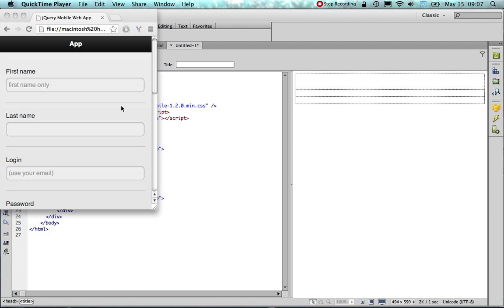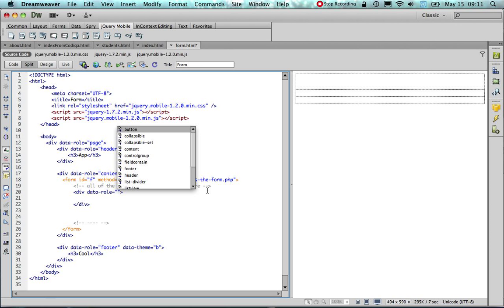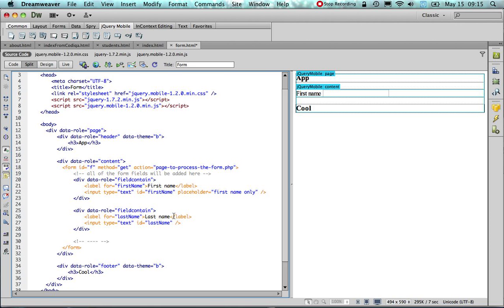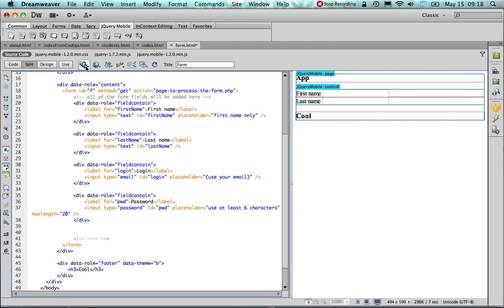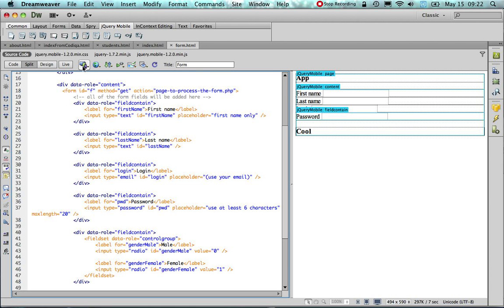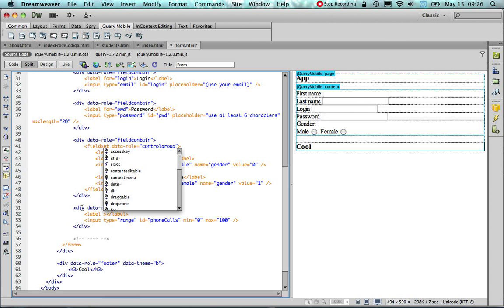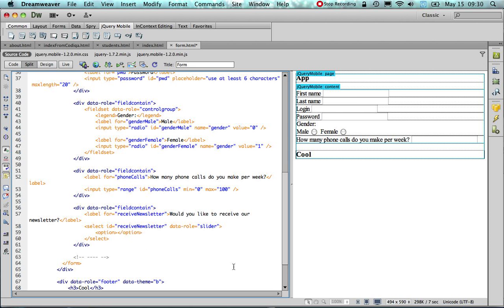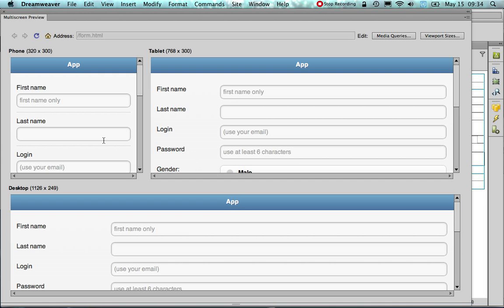08 Forms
In this video we create a form to get data from our users